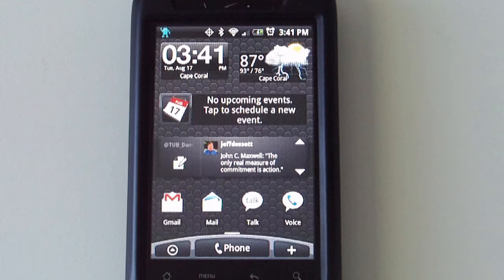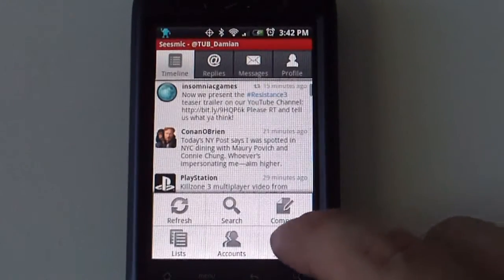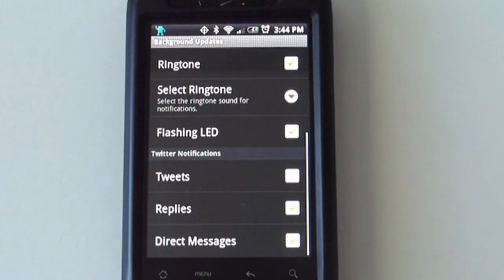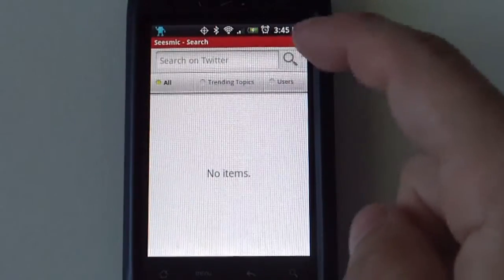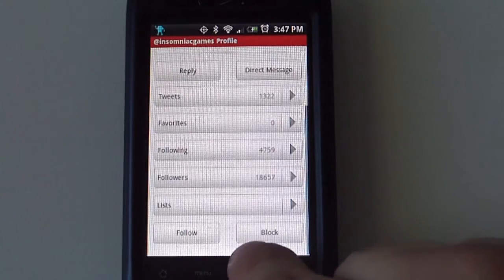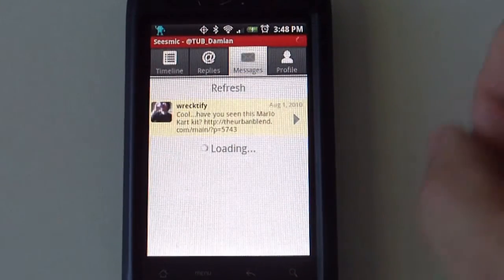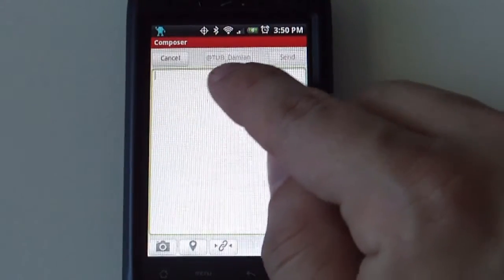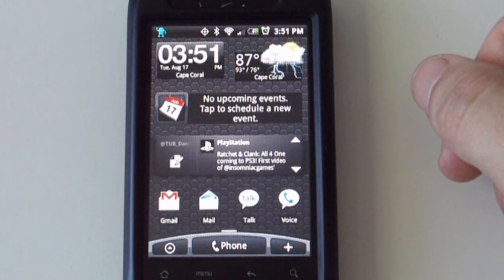Android Twitter Client Review Part 1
This the first part of a multi-part review of some of the most popular Android Twitter Clients available in the marketplace right now.
We take a look at: Seesmic, Touiteur, Twidroyd, Tweetcaster, Twitter, and Sobee